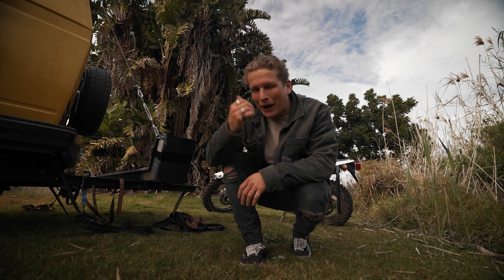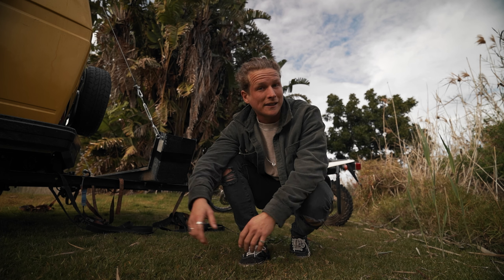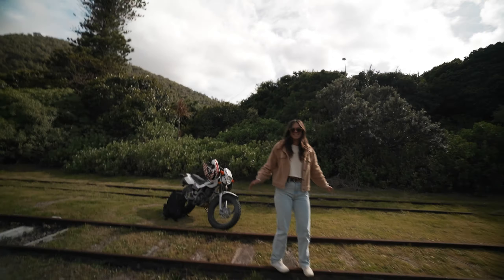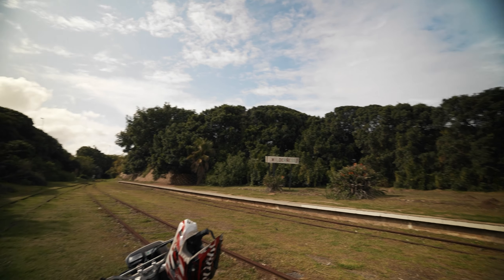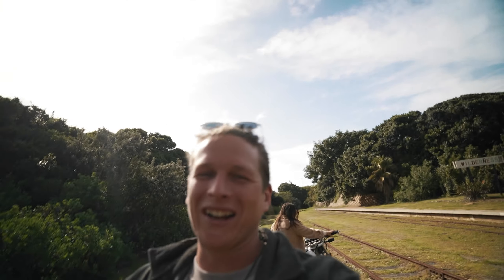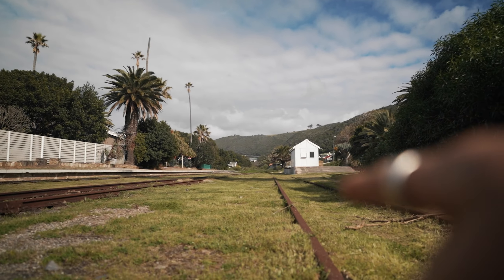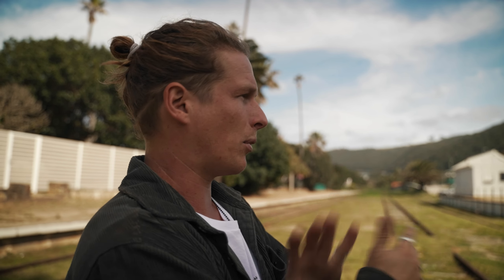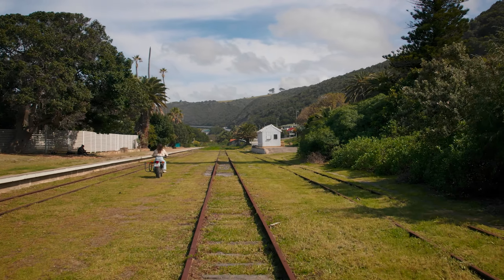The Secret to Shooting PORTRAITS Like the PROS - Van Life Photography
Episode three of our van life mini series. We head out and show you a behind the scenes look at shooting some portrait photography.

ACTION CAMERAS
Tiny One
Best all round
360 Camera